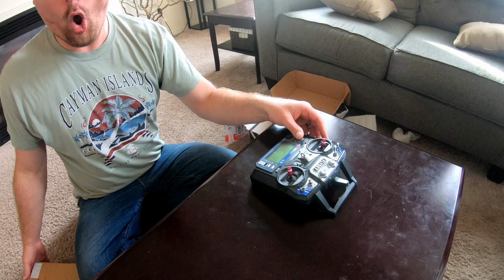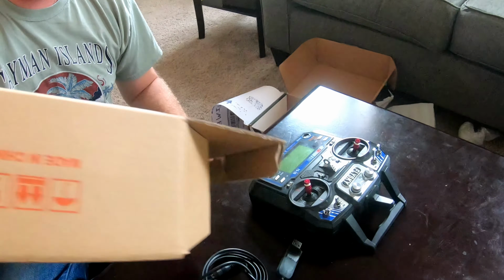Unboxing from Hadley's FamousFPV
I am so thankful to Justin from Hadley's FamousFPV for sending me this gift. Check out his channel below for amazing FPV flying.